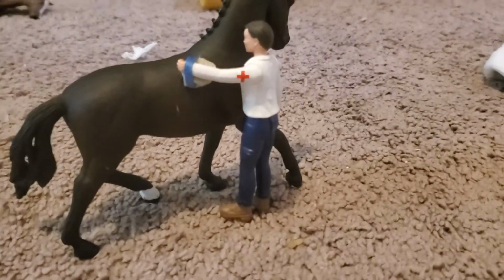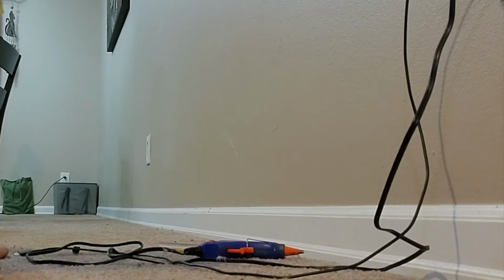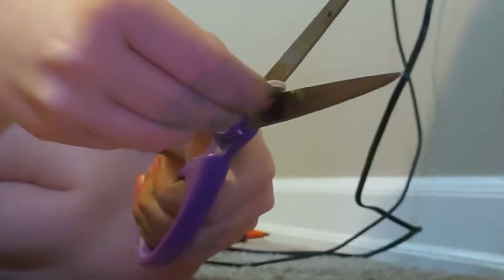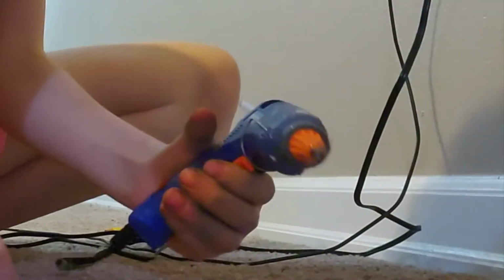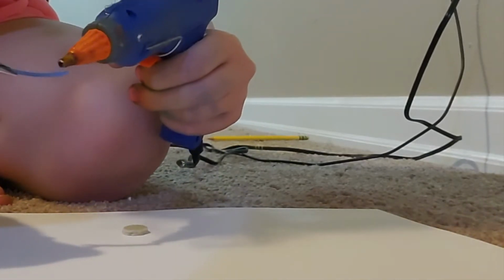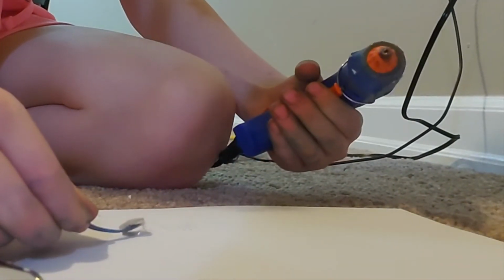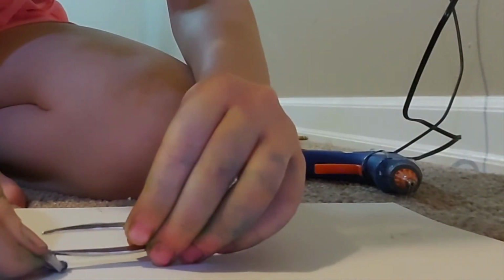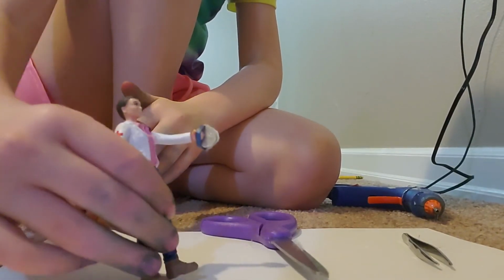DIY Figure Horse Body Brush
Super simple and you will probably have the supplies to make it at home.